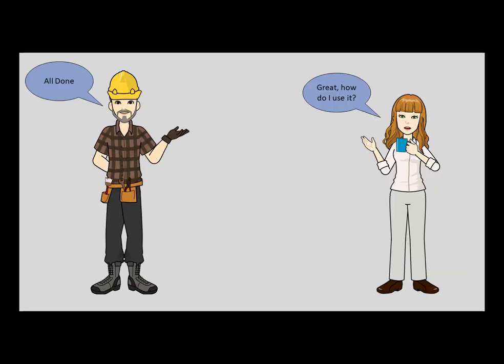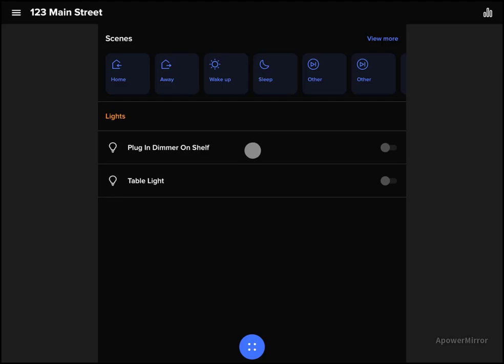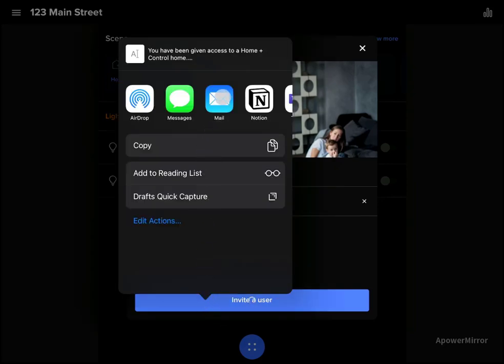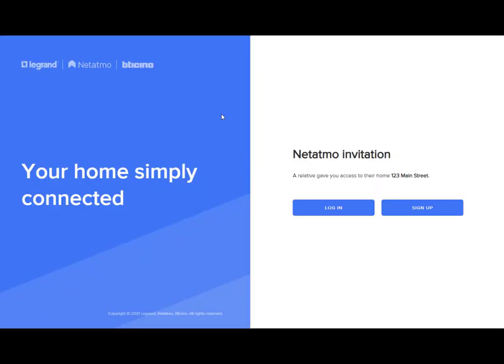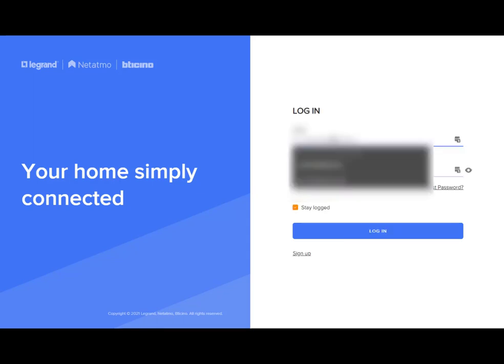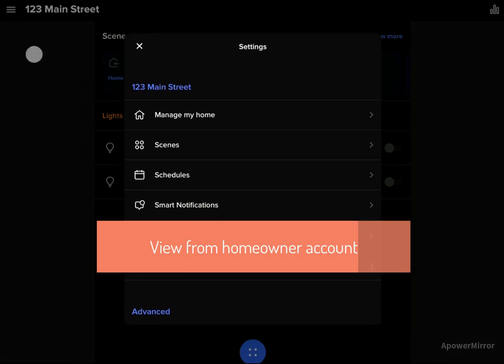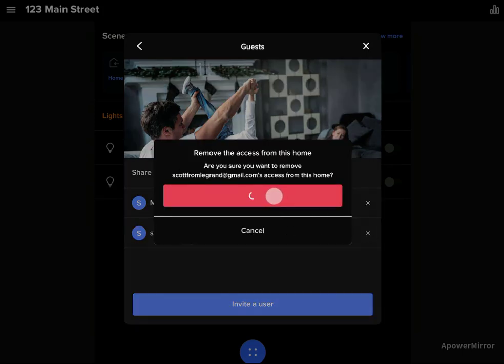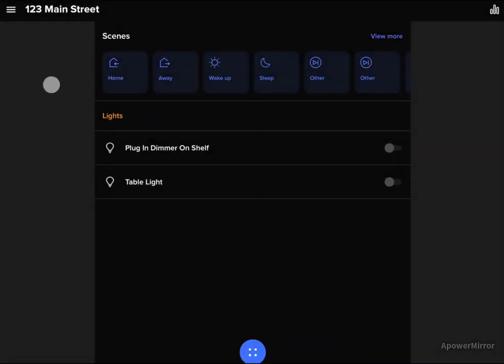How to Hand-Off Smart Lighting with Netatmo Control to Your Customer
That final step is so simple with the Legrand Home + Control app; watch and learn how to transfer smart lighting control to your customer after installation.